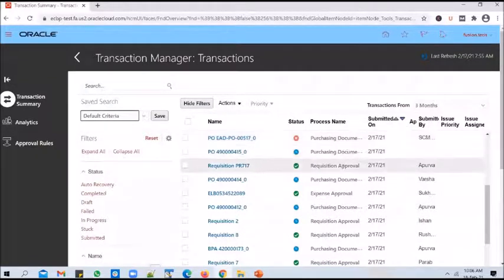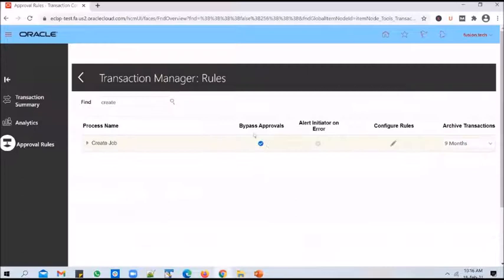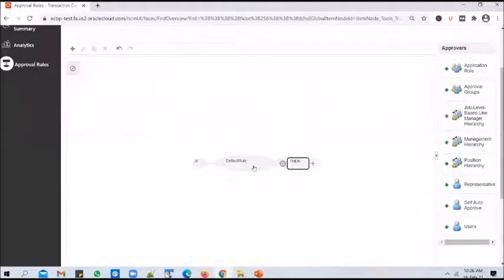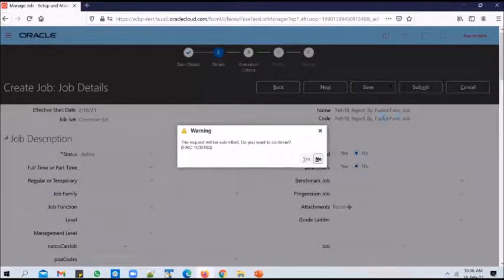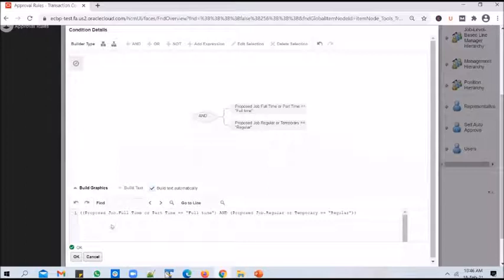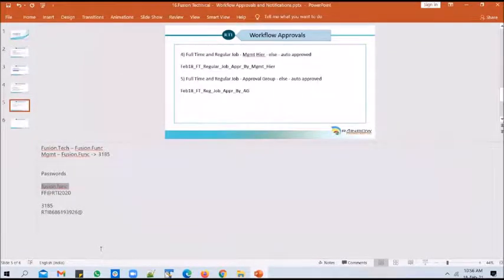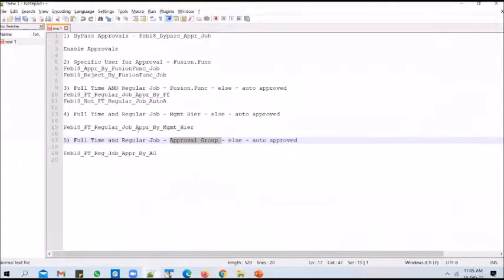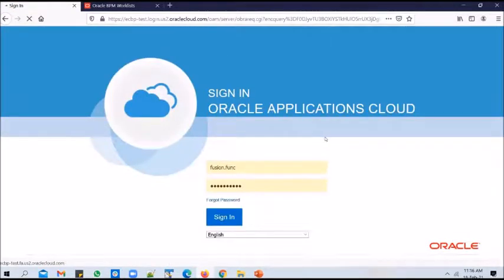18 02 2021